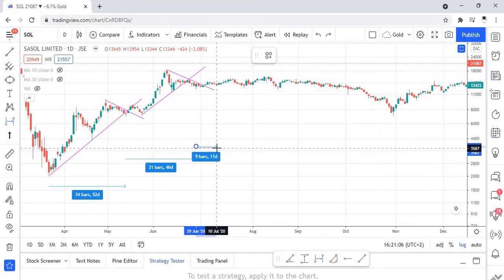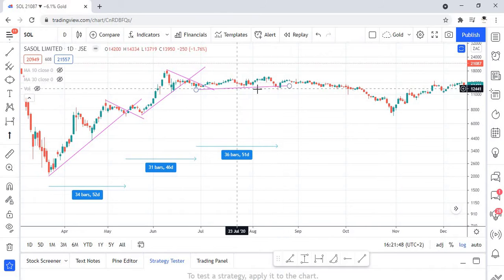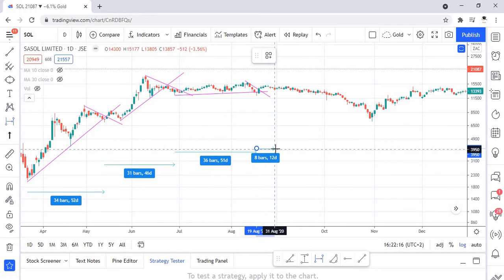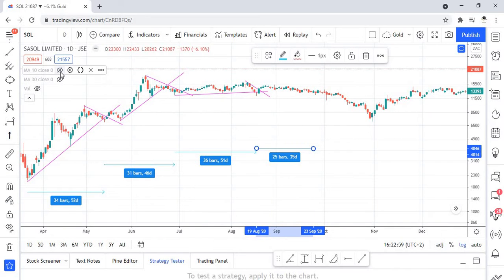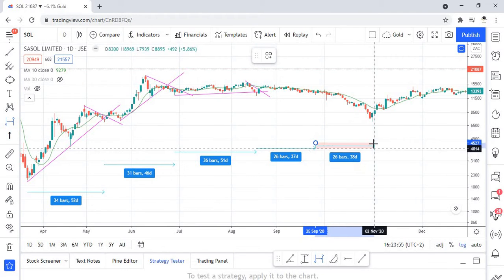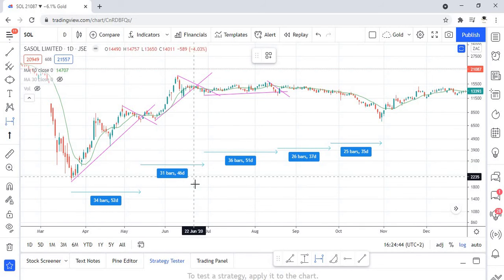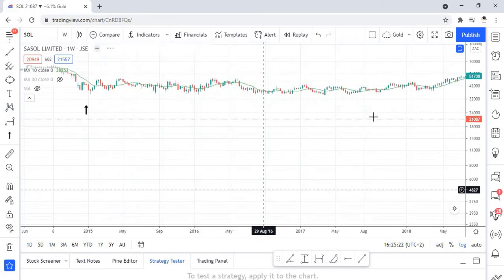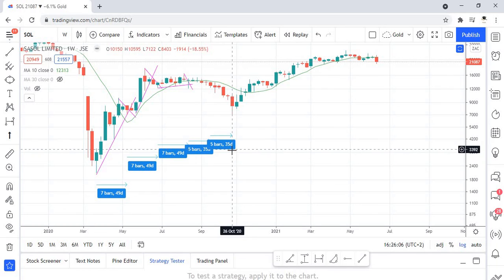Cycle Analysis 5